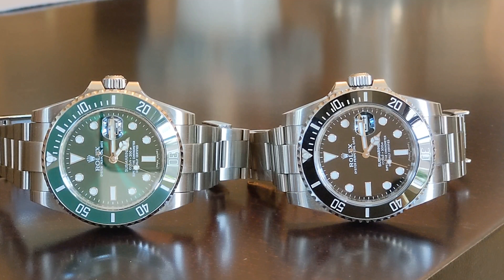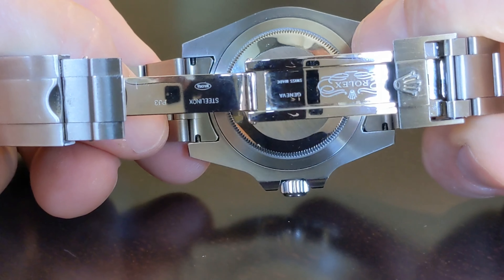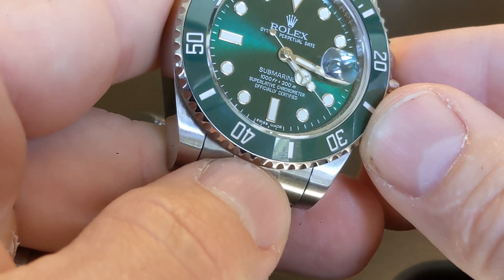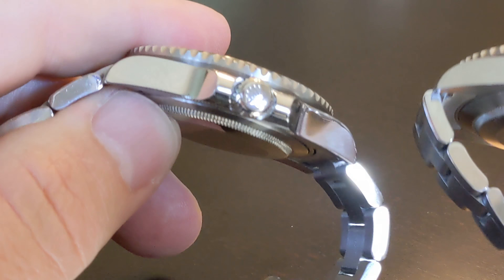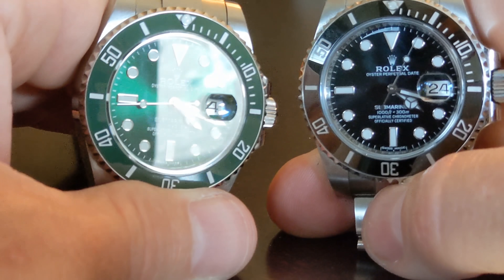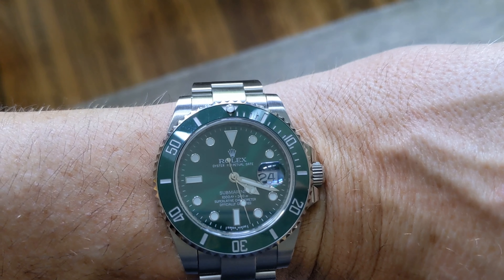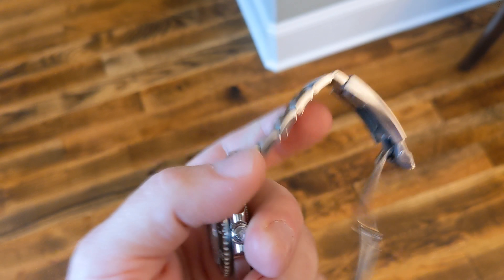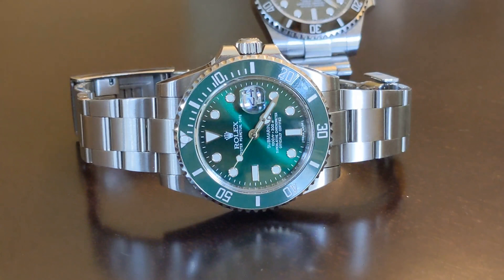Rolex Submariner vs. Noob Replica. Need ideas on how to destroy it.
Here is a quick comparison between my actual Rolex Submariner and a Noob Replica off DH Gate. It is kind of scary how close these are visually, this video shows how they compare and wear on the wrist. I plan on destroying the Noob replica- if you have any creative ideas please share in the comments.

This video is not a promotion of the illegal counterfeit watch- this is to show how close these are getting to the Gen watch and warn folks who don't know watches to be very cautious when buying a used luxury watch.